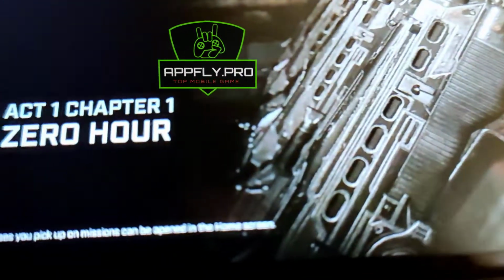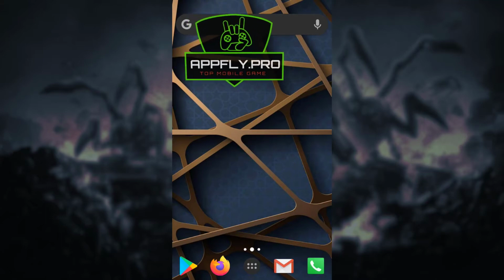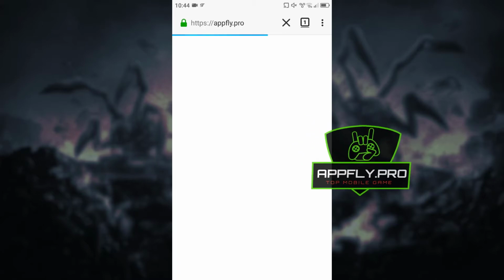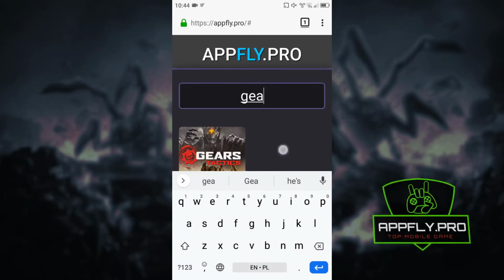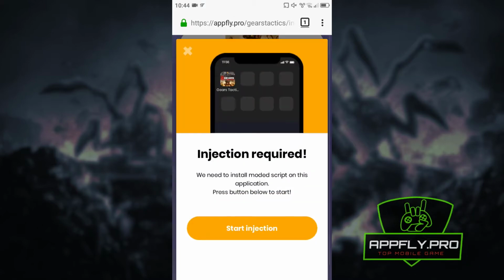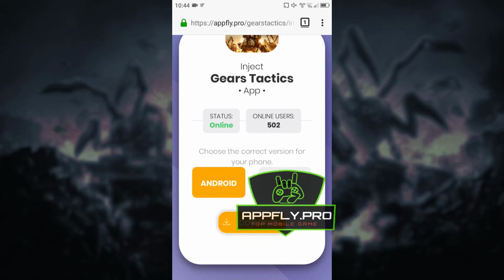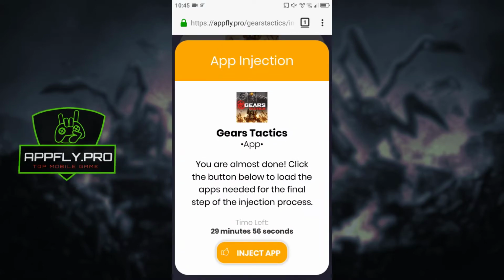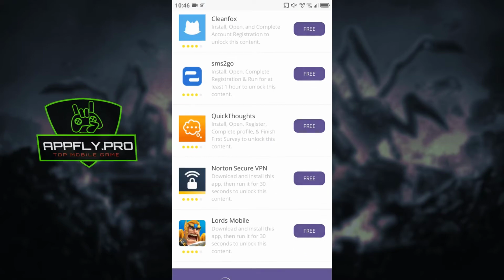✨ Gears Tactics Mobile Download ! How To Install Gears Tactics On Android & iOS ✨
Hello mobile maniacs! In this video tutorial we are guide you how to download and play Gears Tactics in any mobile devices with the Adroid or IOS system! Enjoy!

This amazing Gears Tactics apk is totally free to use on all mobile devices with the Adroid and IOS system.

Gears Tactics app is been used by thousands of gamer and everything works as what you watch on the video and we received great reviews froom them.

This Gears Tactics mobile app works with all phones and tablets with Android and IOS system.